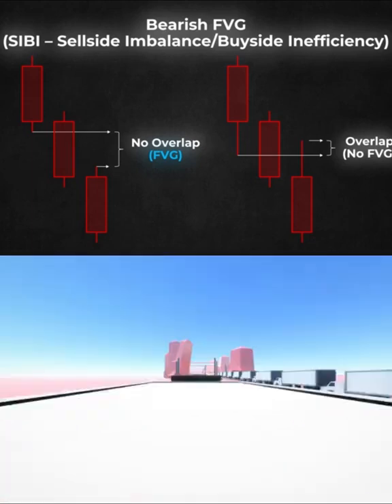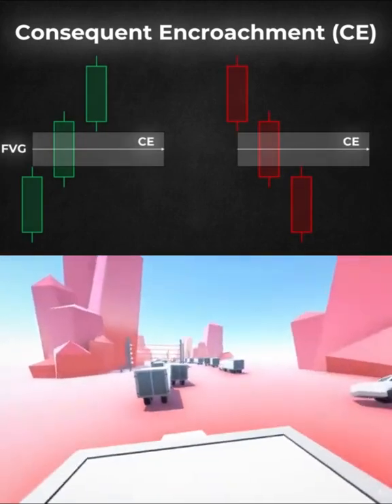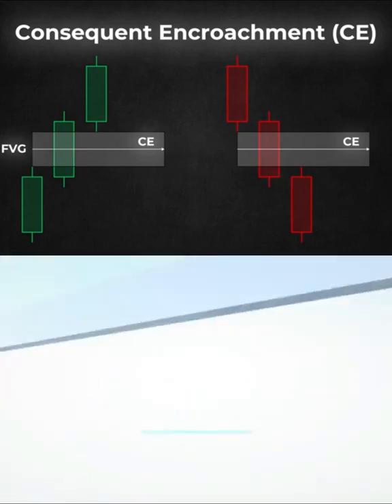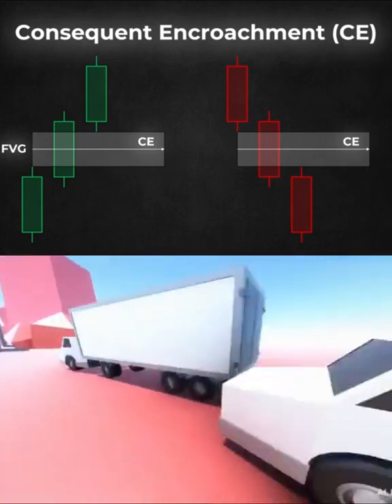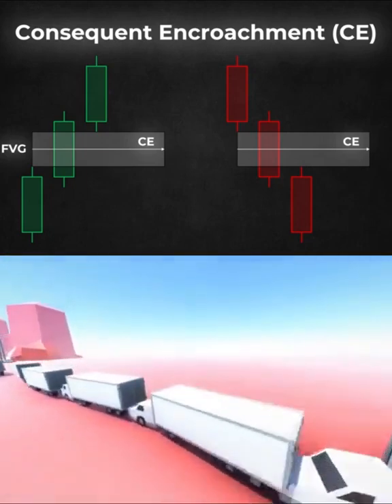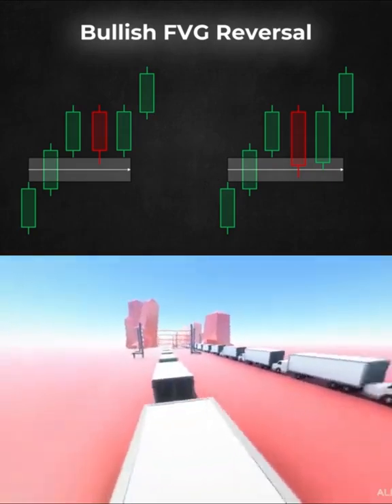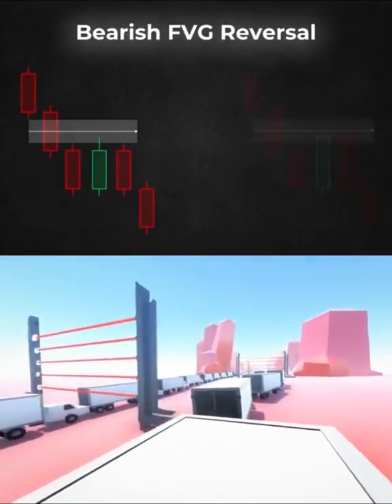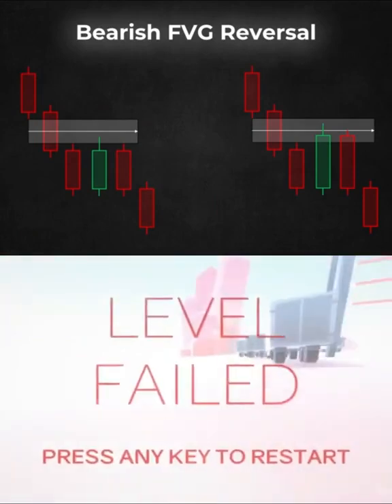Trading : ICT 7